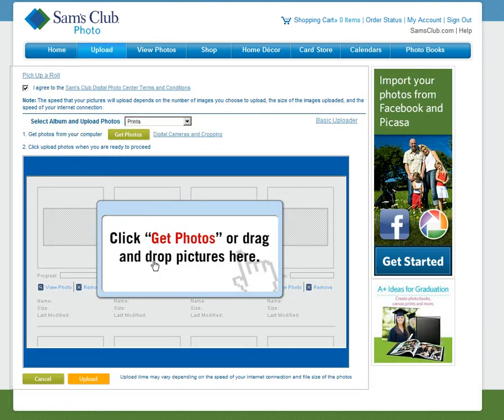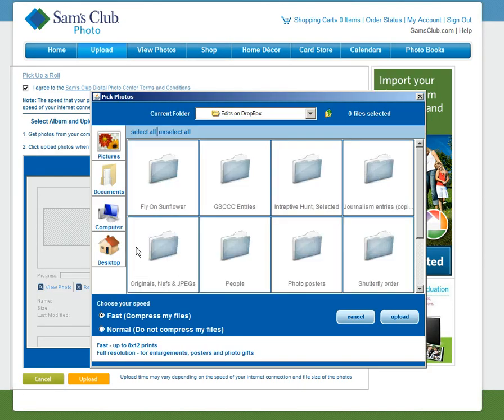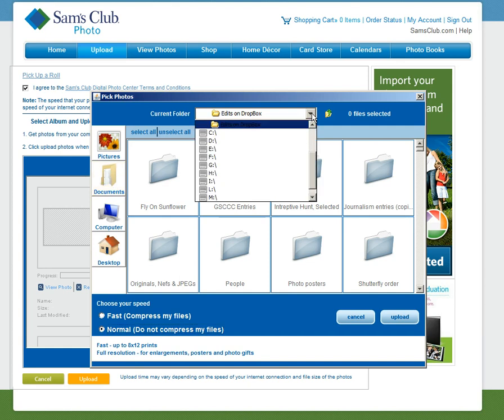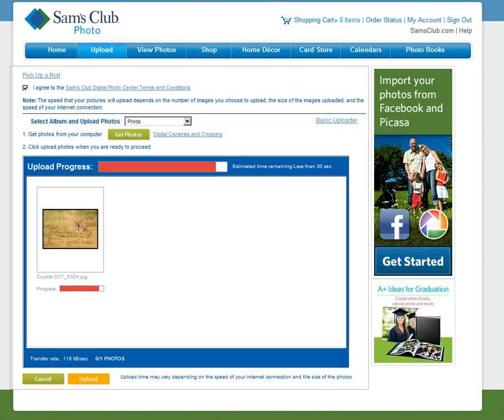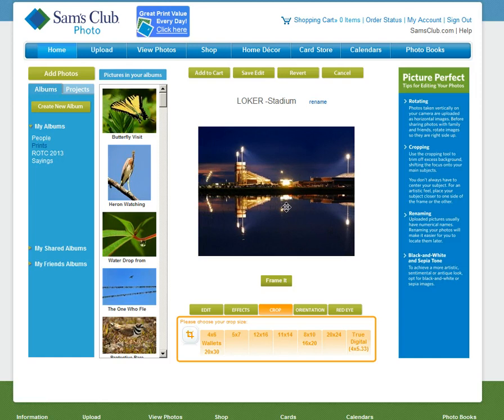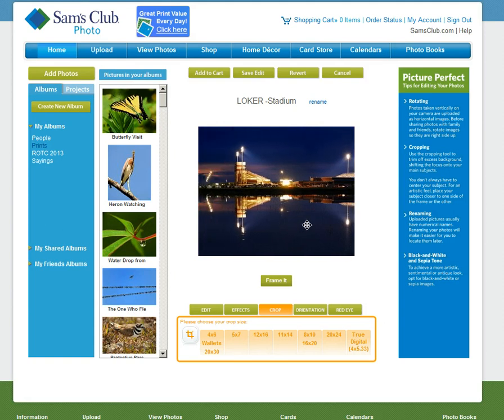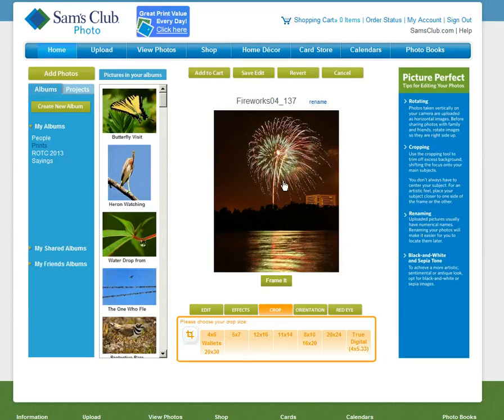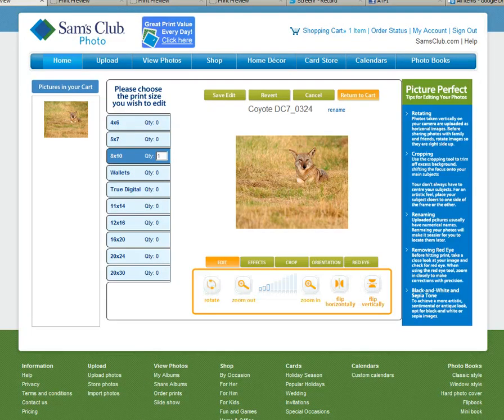Sam's Club - Upload and Crop options.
Sam's Club - Upload and Crop options. Screencast by DrewLoker from Screenr.com